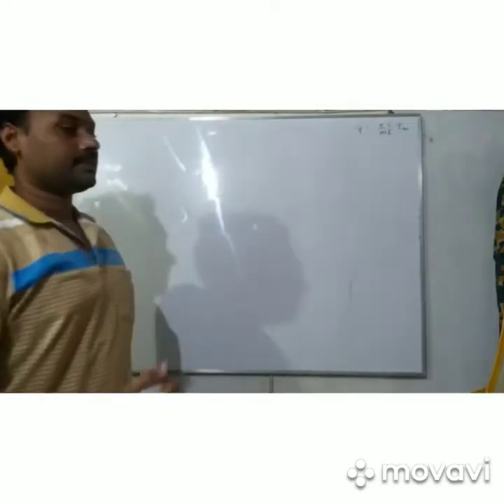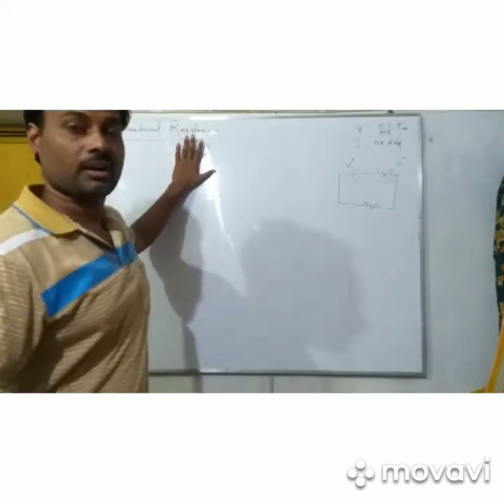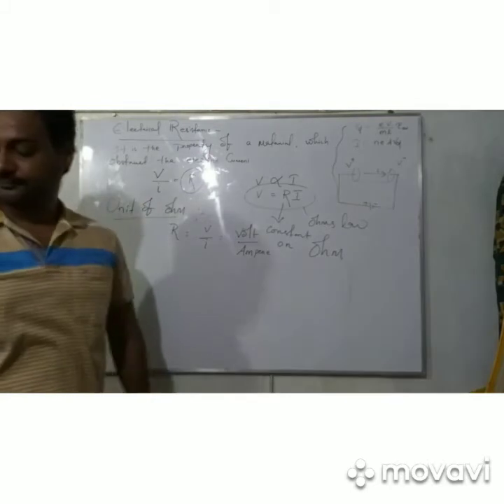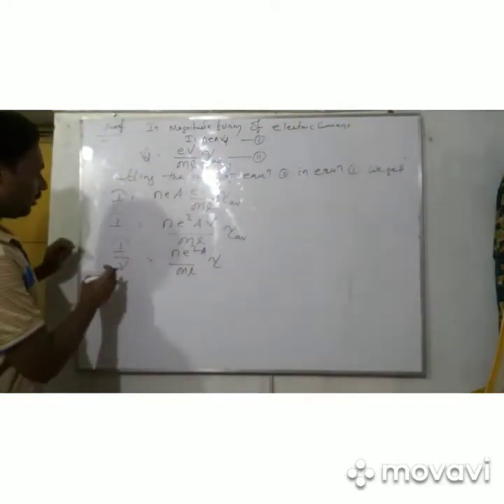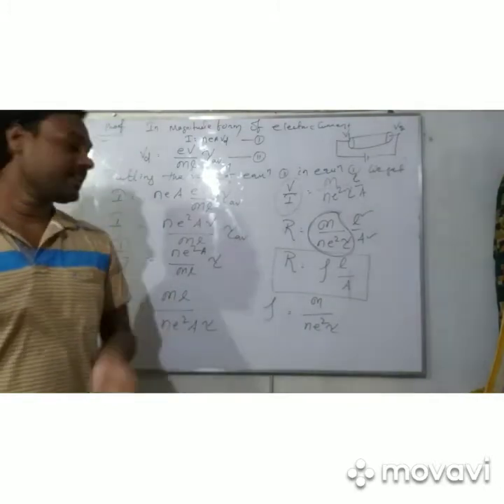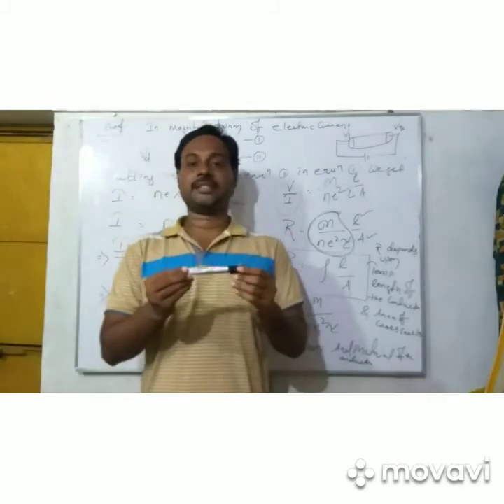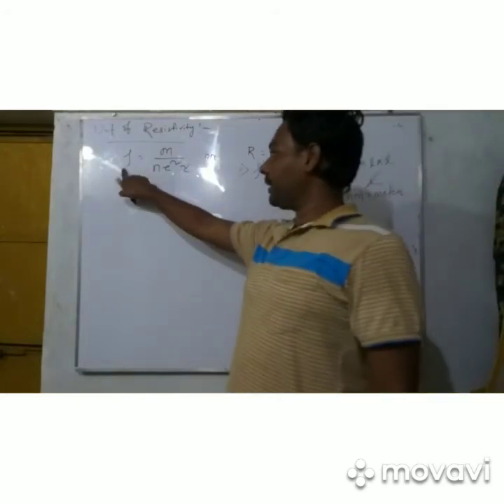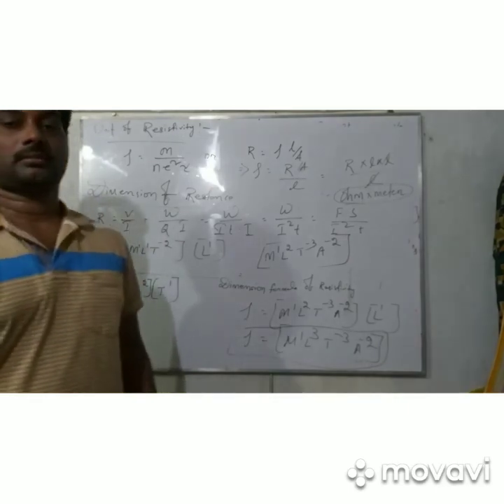Electrical resistance and resistivity of the material(lecturer no 37) chapter electric current